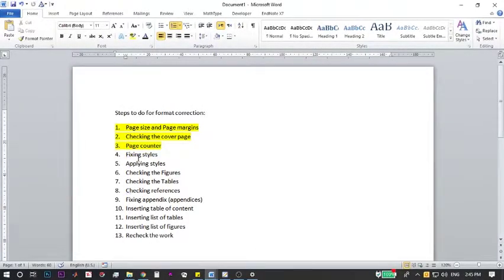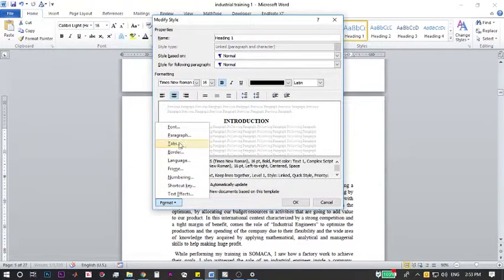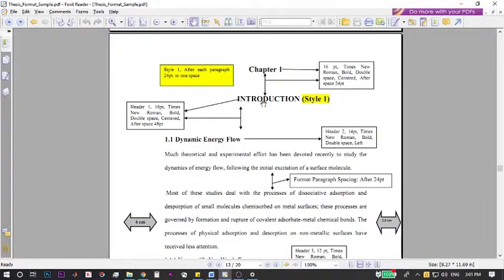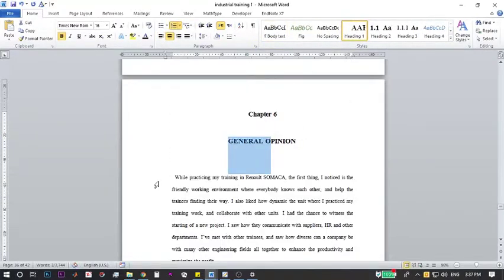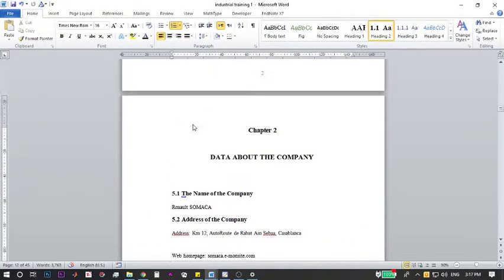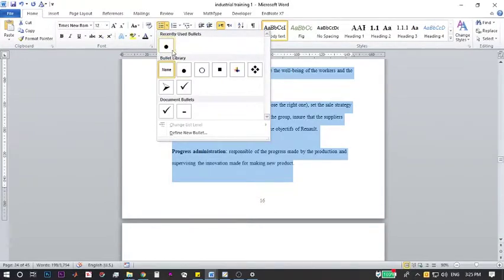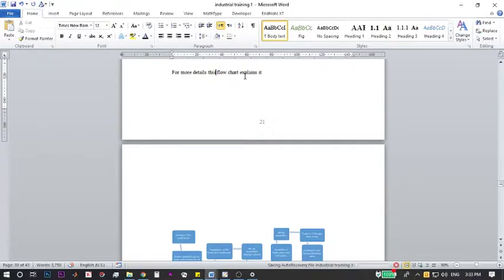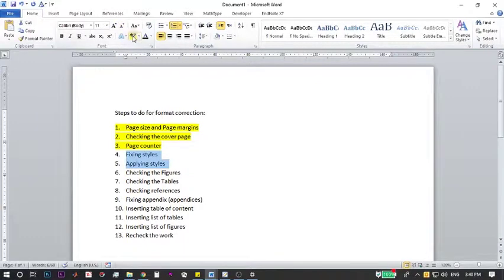Video 2 - Fixing and applying styles